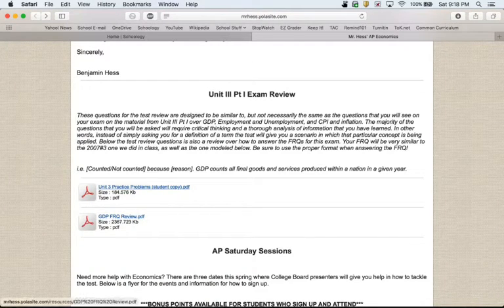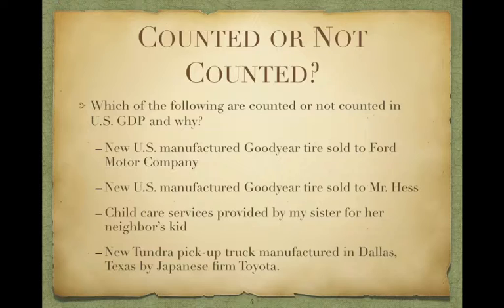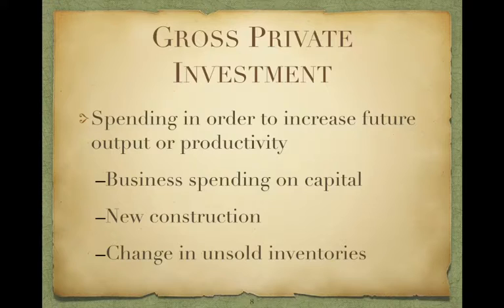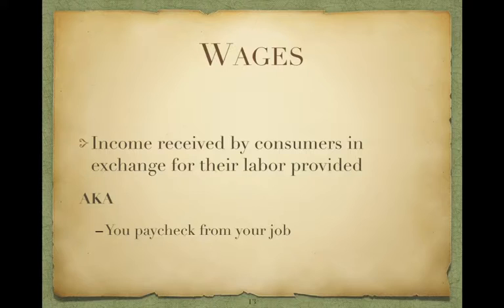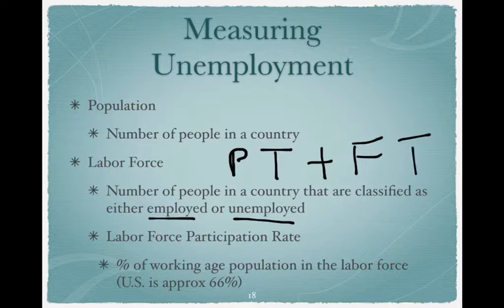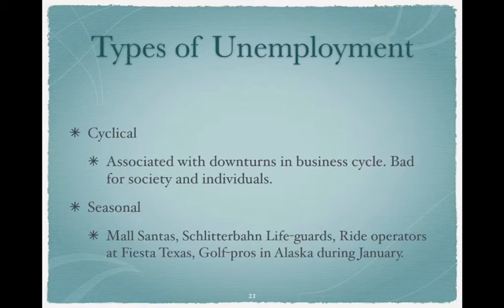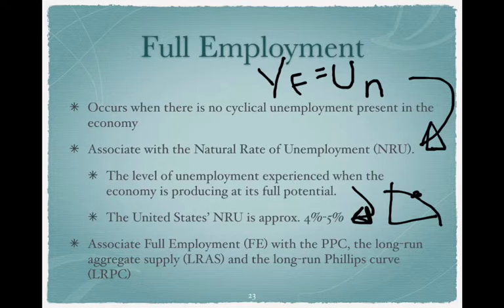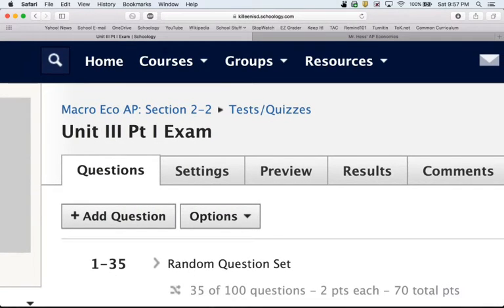GDP & Employment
Video lecture for February 21, 2017.